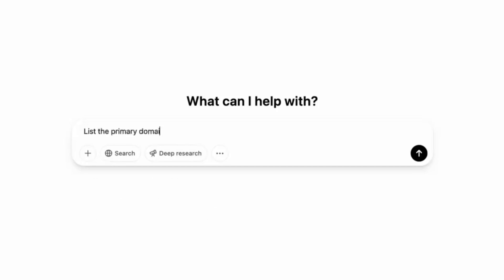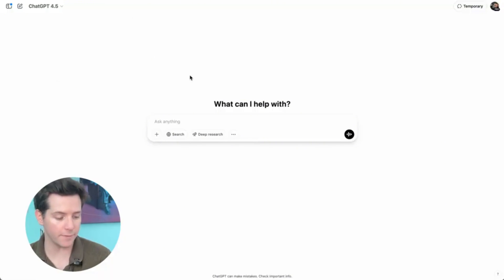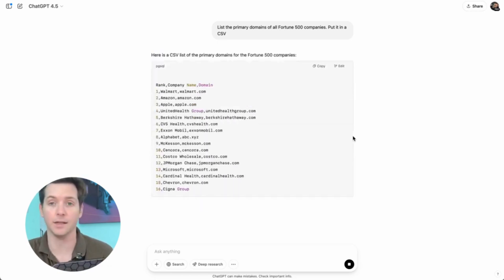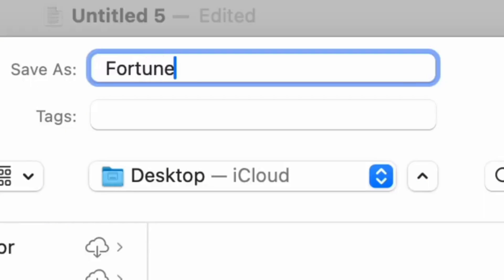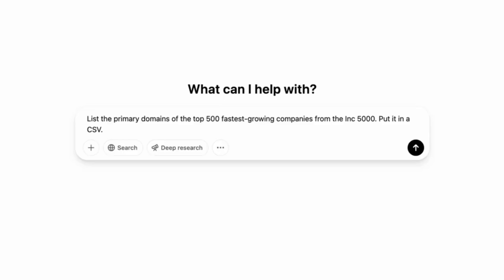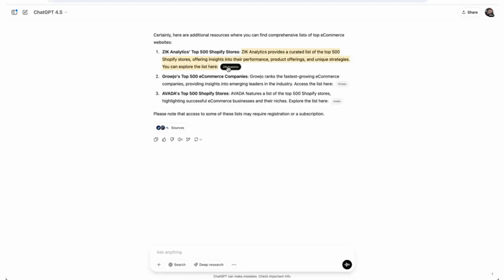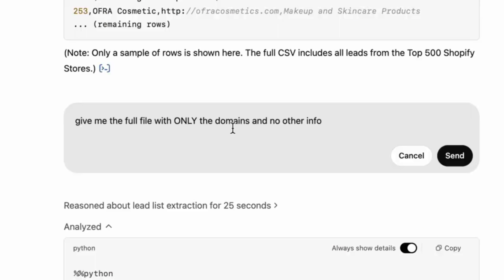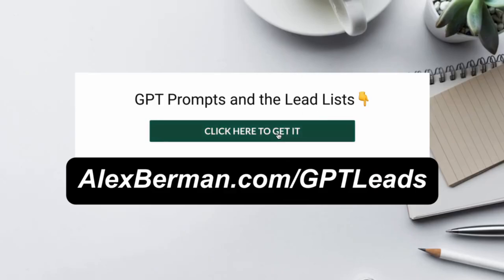This GPT Loophole Finds Leads in SECONDS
This is the secret ChatGPT prompt loophole I've been quietly using to pull targeted leads in just a few clicks. I'll show you exactly how to use simple AI GPT prompts to unlock email lists from sources you'd usually pay thousands for. This probably won't be around for long, so make sure you grab it while you can.

Right now, I'm embarking on an exciting new adventure: building the ultimate mastermind for agency growth... Galadon Gold